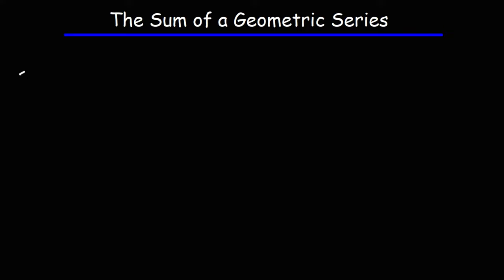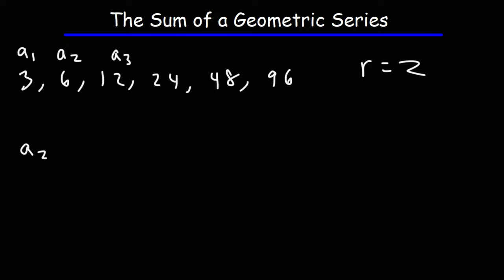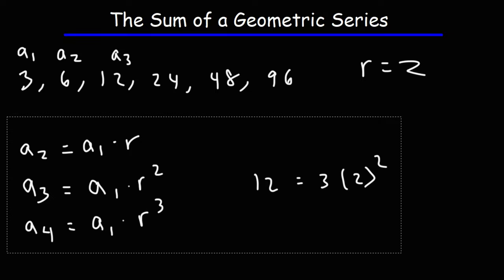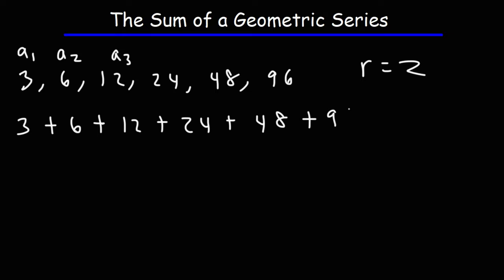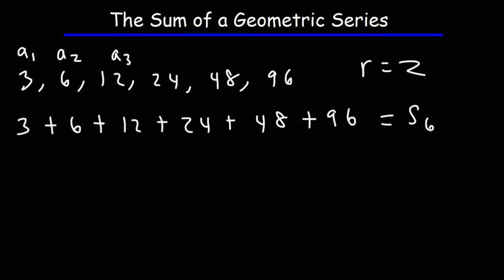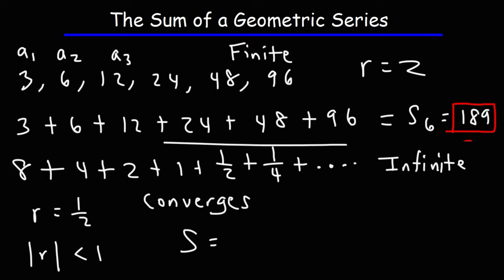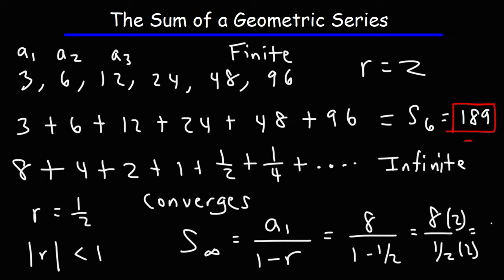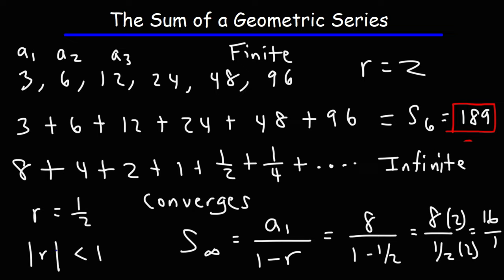How To Derive The Sum Formula of a Geometric Series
This video explains how to derive the formula that gives you the sum of a finite geometric series and the sum formula for an infinite geometric series.  This video also explains the difference between a geometric sequence and a geometric series as well as how to determine the common ratio.